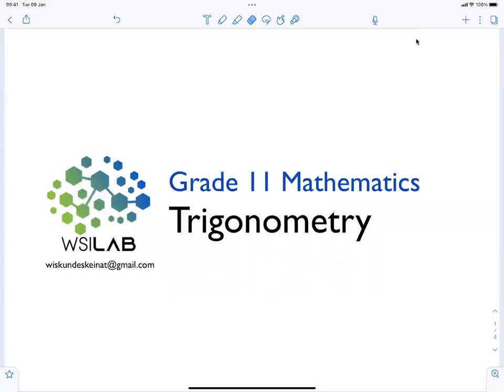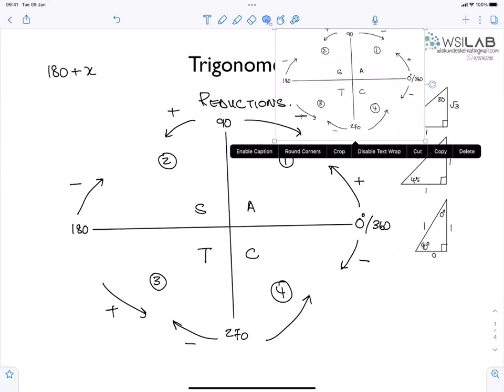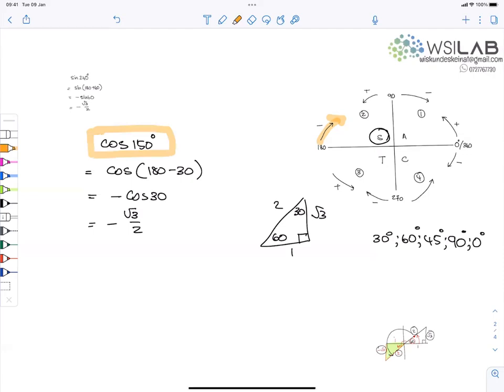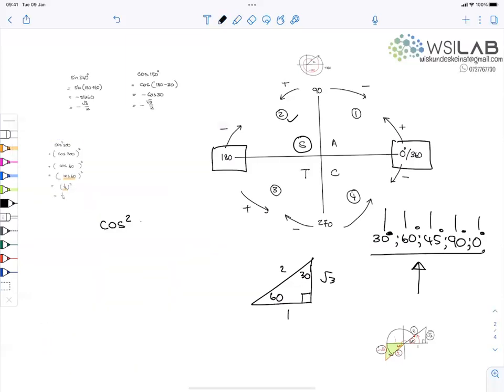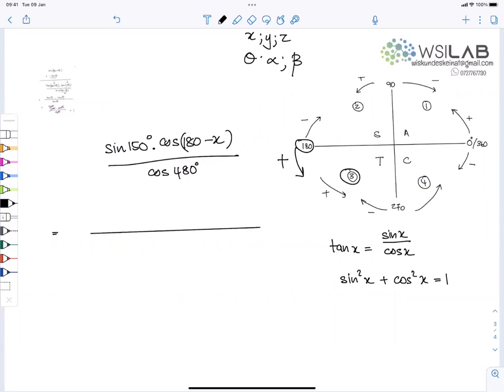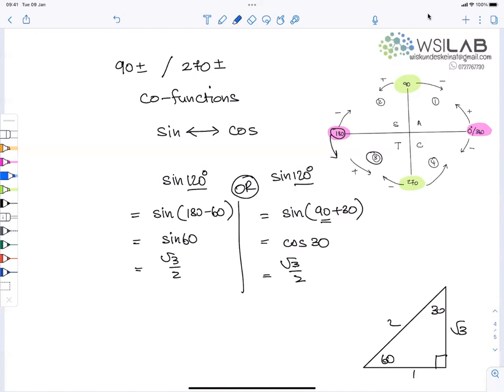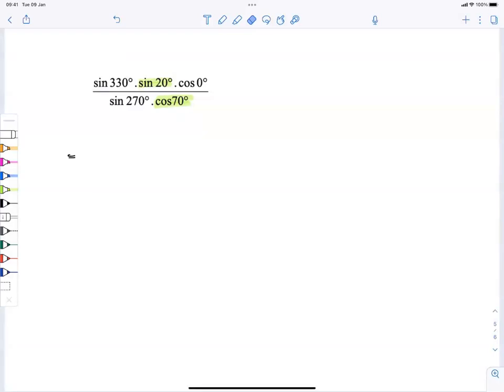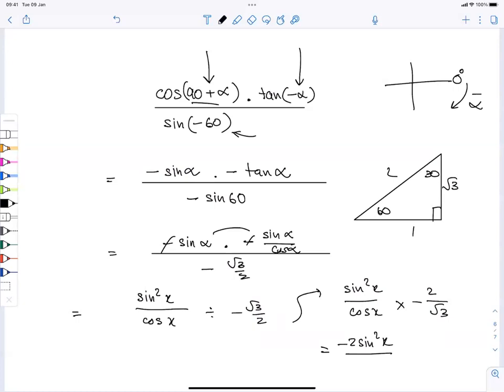GR11 Trig reductions